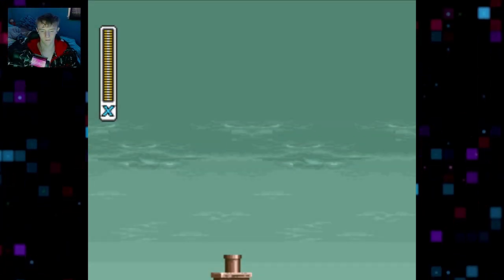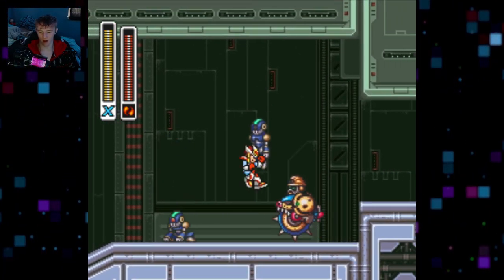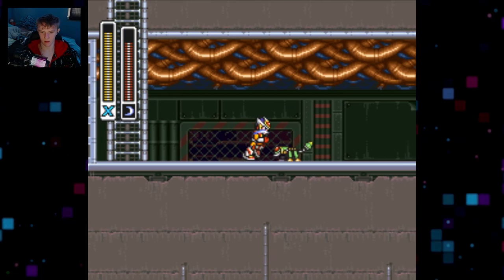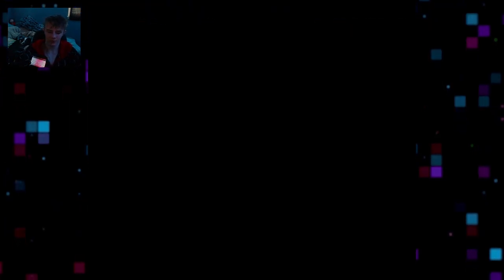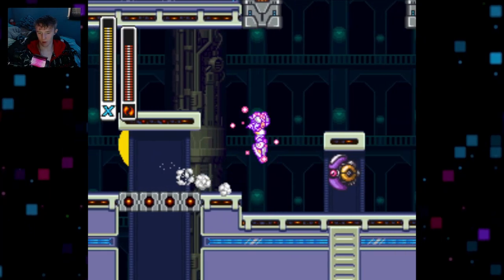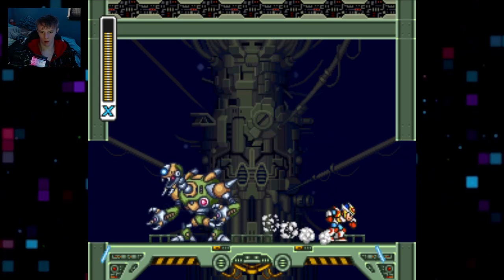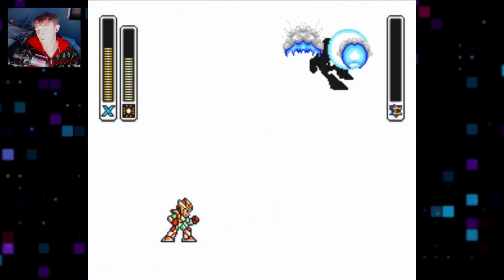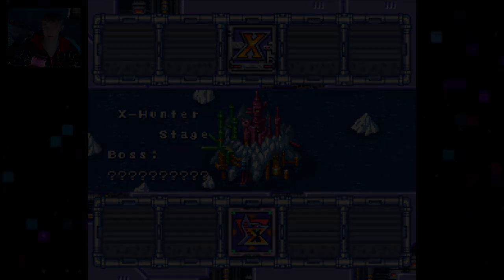Morph Moth & Magna Centipede: Gen Z Plays! Mega Man X2 100% Playthrough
Hello, welcome to my Retro Wizard Series where I play older Retro Games spanning from the NES to the PS3 , today I am tackleing MEGA MAN X2, aswell as Moroph Moth & Magna Centipede.

0:00 Meme Preview
0:06 Intro
0:14 Game START
0:20 Morph Moth START
4:08 Morph Moth FIGHT
5:30 Megna Centipede START
9:37 Magna Centipede FIGHT
11:48 Outro